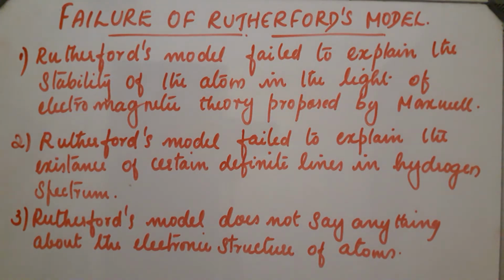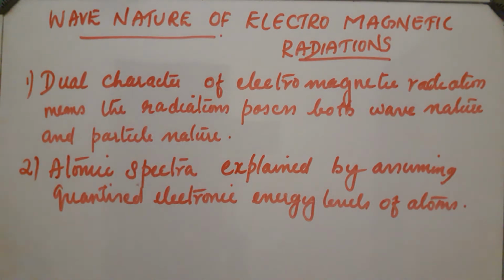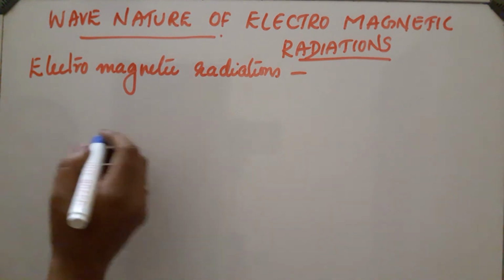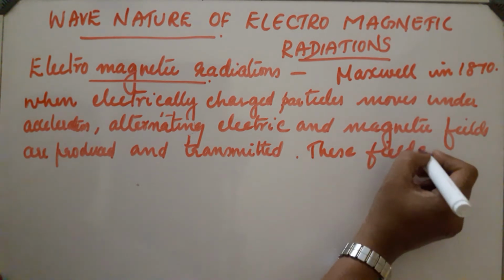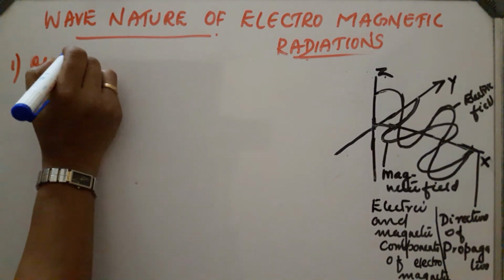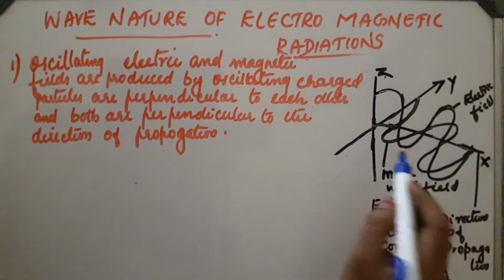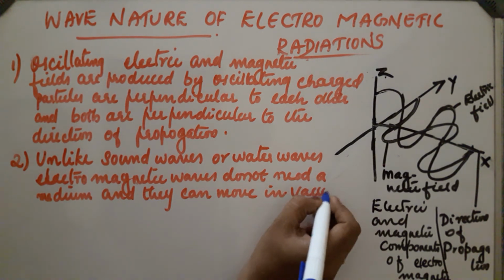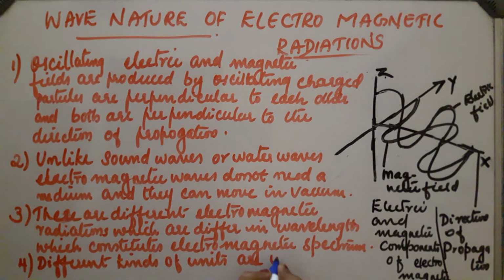WAVE THEORY OF ELECTRO MAGNETIC RADIATION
Failures of Rutherford's model, Electromagnetic radiations and their properties.